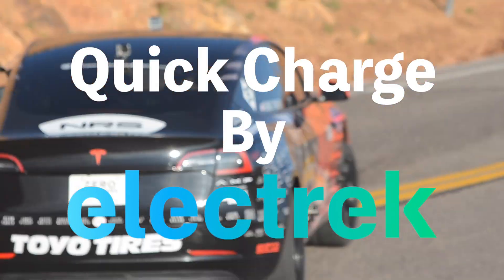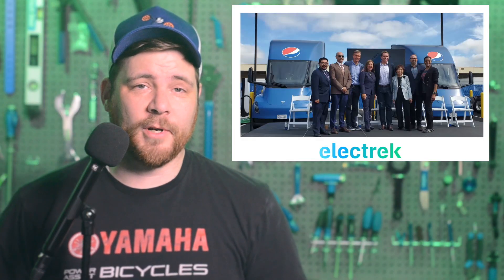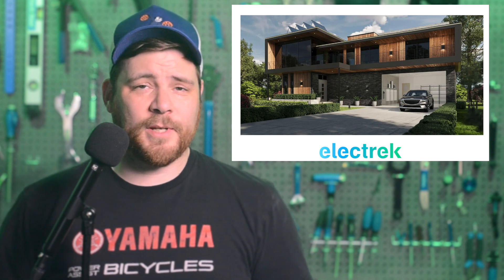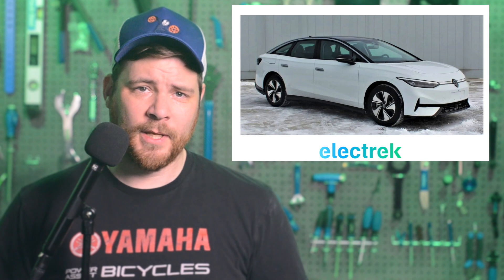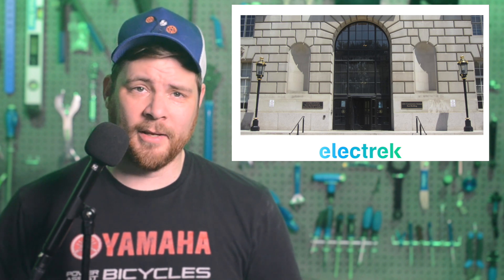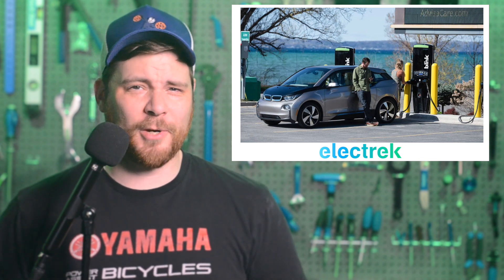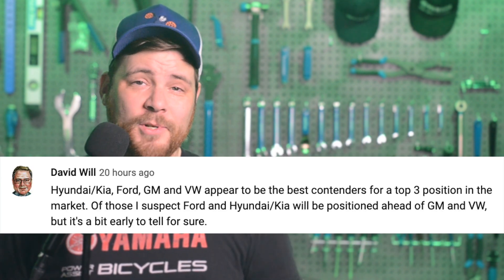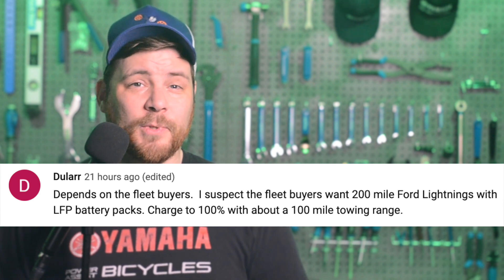Tesla EV News Quick Charge Podcast 4.12.23 Tesla Powerwall 3• Tesla Delivers to Pepsi• VW ID.7 Specs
Stories:
* Exclusive: Tesla is about to launch Powerwall 3
* Tesla delivers a new fleet of Tesla Semi electric trucks to PepsiCo
* Genesis takes a page from Tesla with home solution for EV charging, solar, energy storage
* Volkswagen ID.7 flagship electric sedan full specs and images leaked
* EPA releases new emissions rules: 60% EV by 2030, saves US trillions
* One state is considering a mileage-based EV tax – here’s why that’s a bad idea
* Community Comment (All-In)